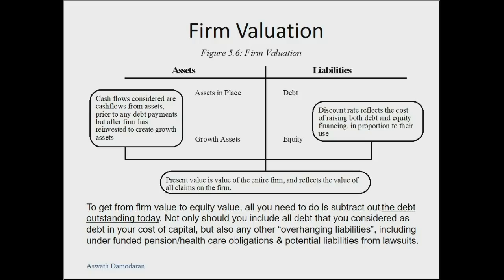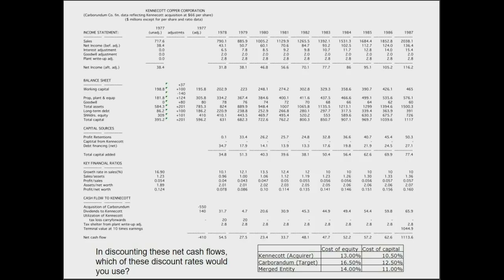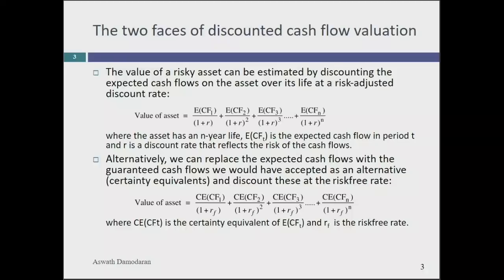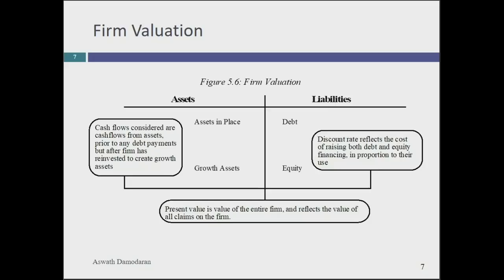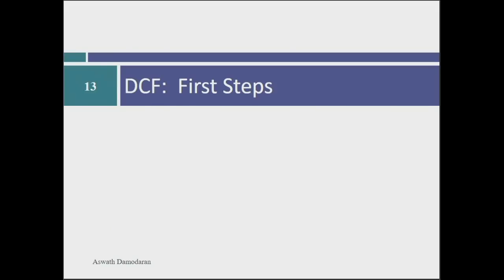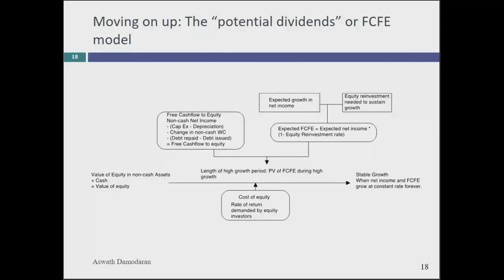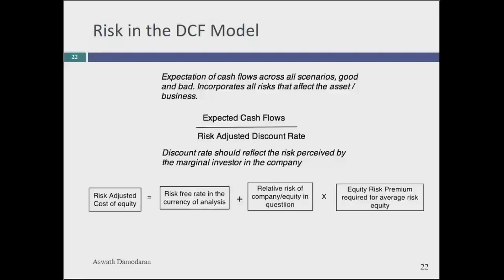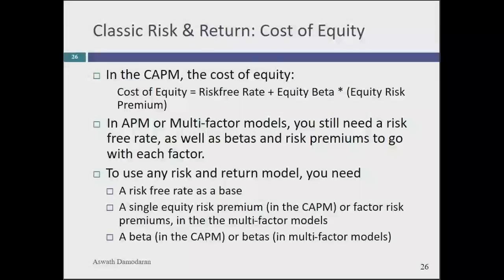Session 3: First Steps on Intrinsic Value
This class started with a look at a major investment banking valuation of a target company in an acquisition and why having a big name on a valuation does not always mean that a valuation follows first principles. We began our intrinsic value discussion by talking about the weapons of mass distraction. If you want to read the blog post I have on the topic, try this link:
After setting the table for the key inputs that drive value - cash flows, growth, risk, we looked at the process for estimating the cost of equity in a valuation. In particular, we broke down risks into different types and argued that only some of these risks belong in discount rates, if investors are diversified.